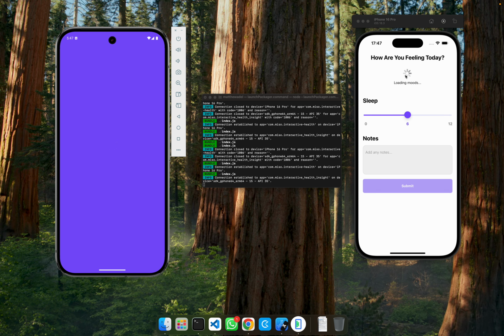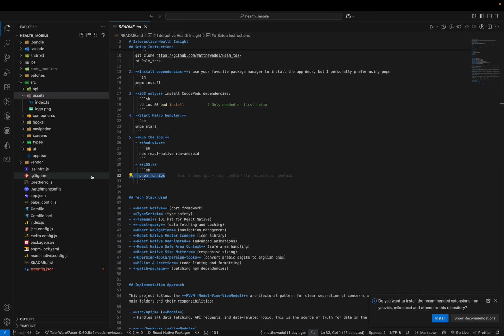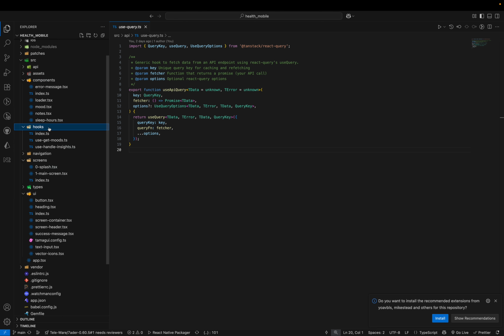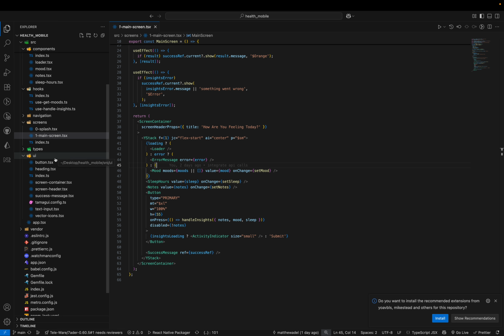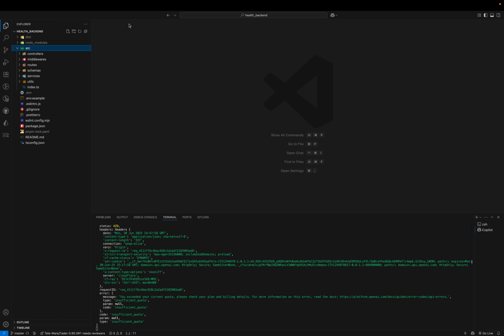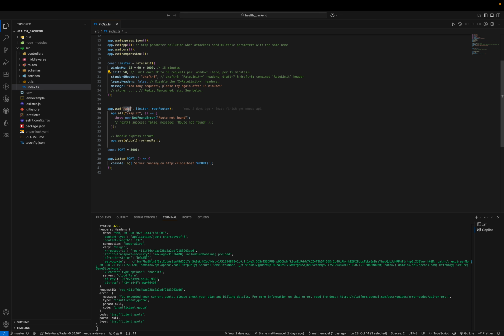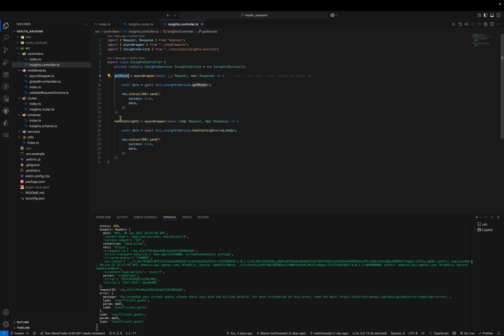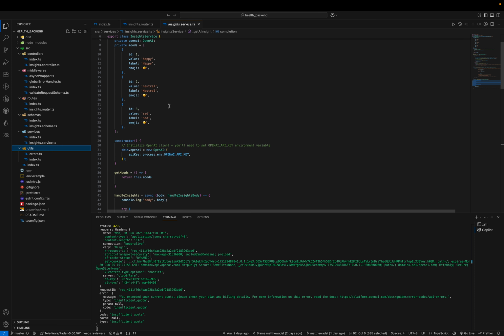Palm mobile and backend task (ENGLISH)